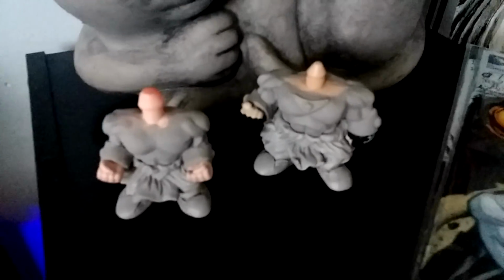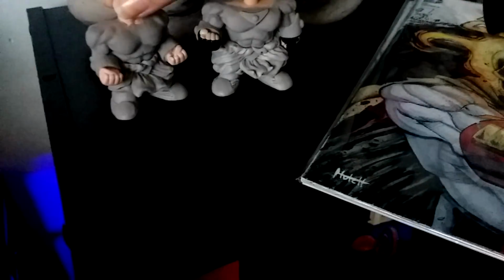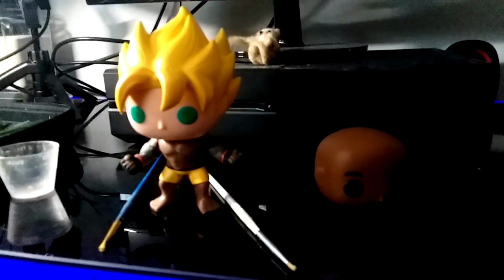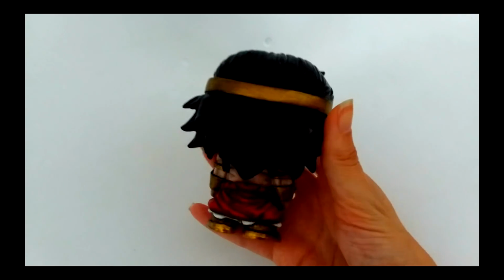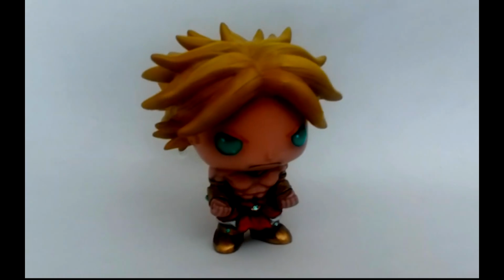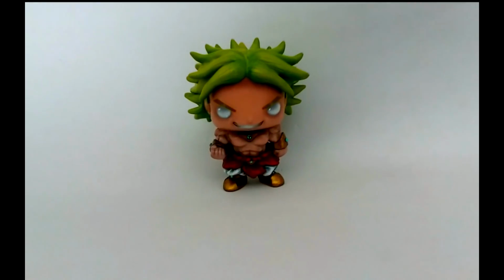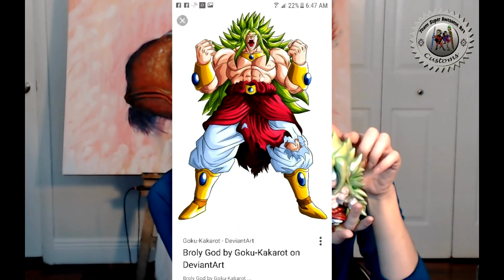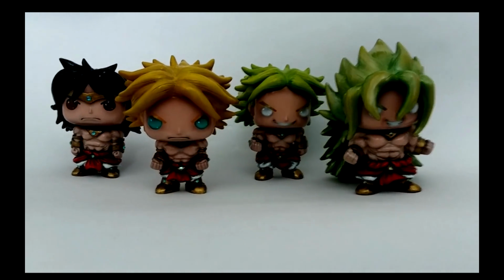4 Dragon Ball Custom Funko Pops Broly, Super Saiyan Broly, Legendary SS Broly & God Broly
Custom Dragon ball Broly set of four. Each one was was made using a funko pop then sculpted and hand painted. This set was mad by Kenneth Hutcheson. Hutch used Super Sculpey, Acrylic paint, and an Air bush.
Check out the links below for our shop and social media links.

NOTE: Using the tools and techniques shown in this video can be dangerous. Use caution if attempting anything shown in all our videos.